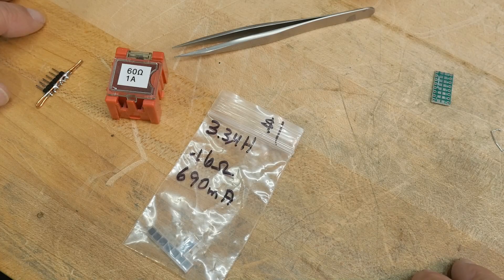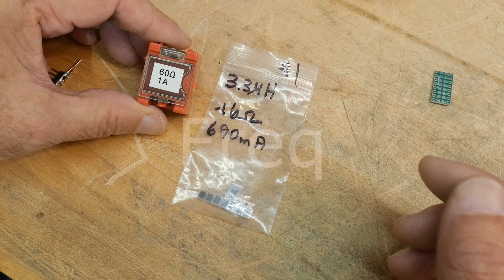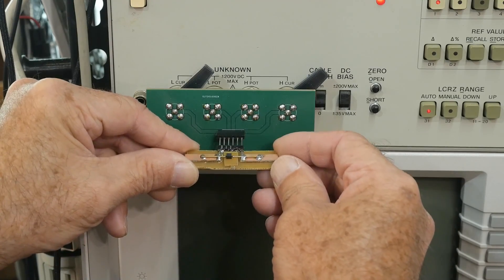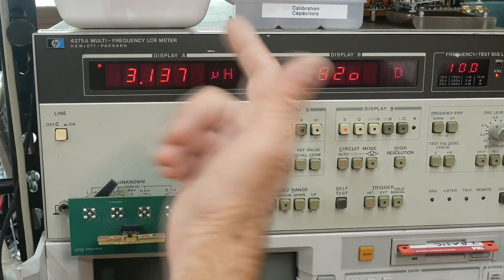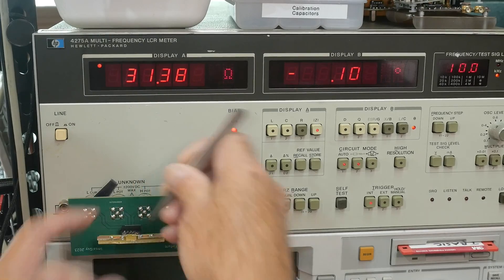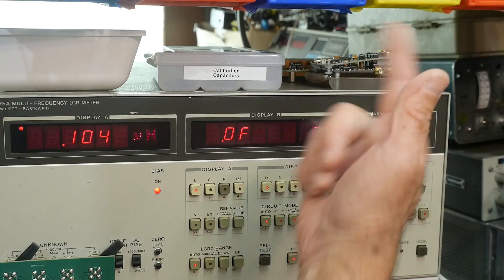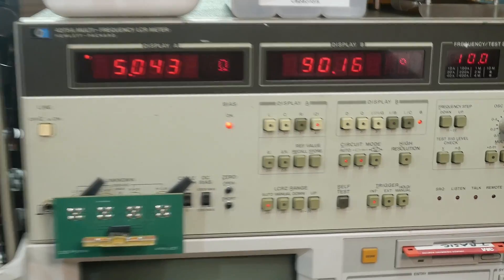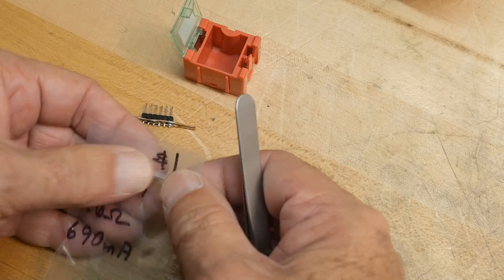#2095 Ferrite Bead Resistance Measurement (part 1 or 2)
Episode 2095
measure Z (reactance) at 100MHz  but mine only goes to 10MHz